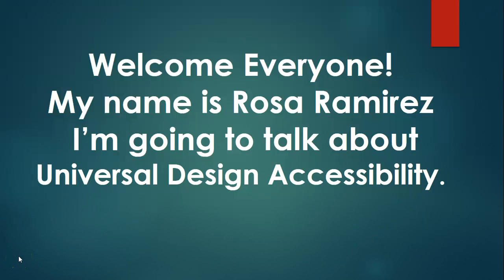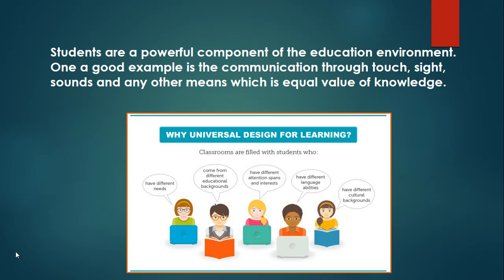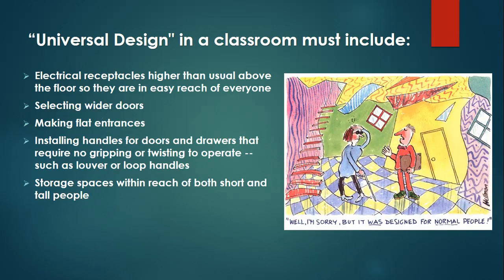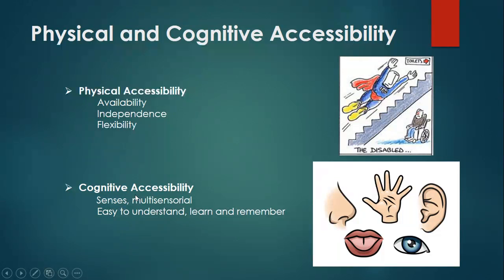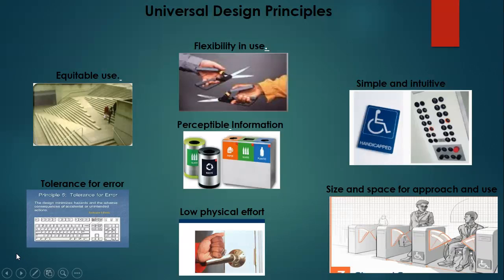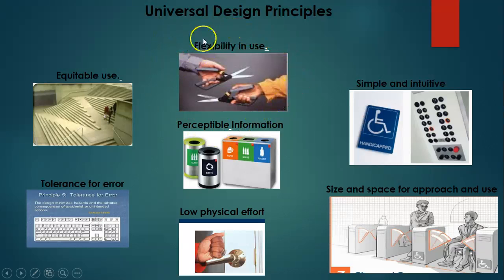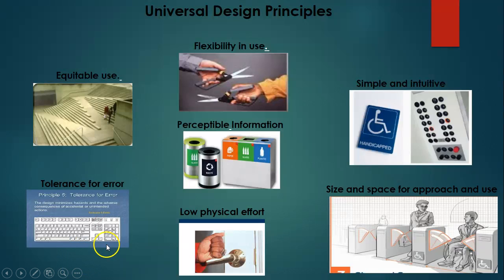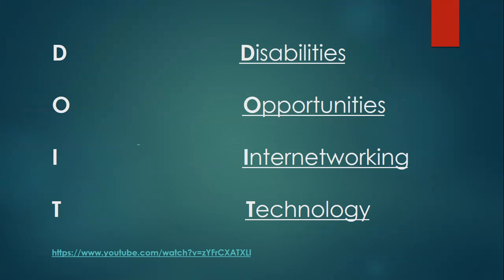Universal Design Accessibility